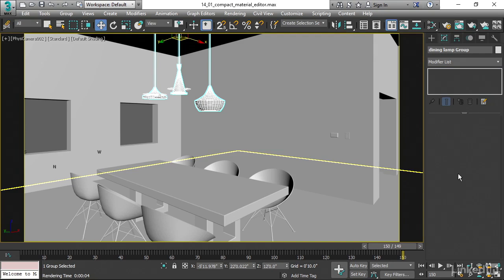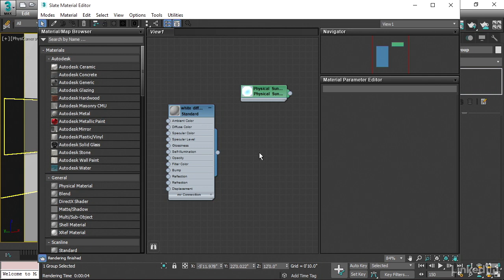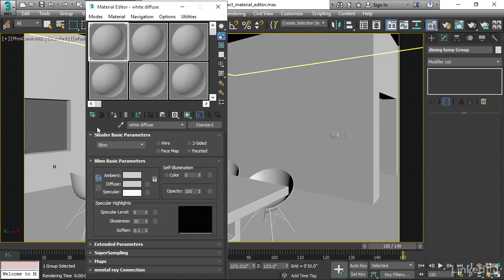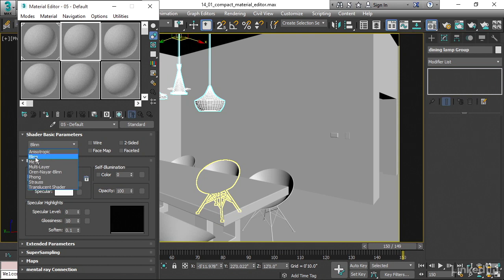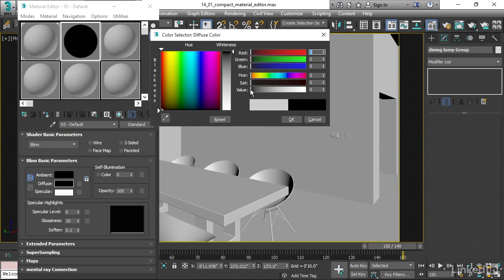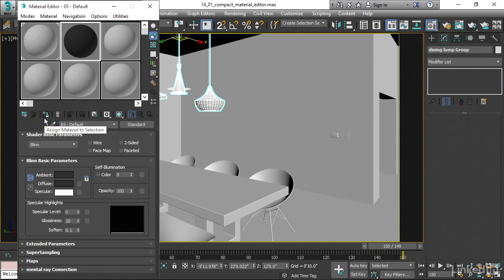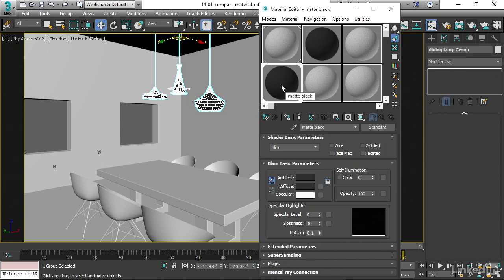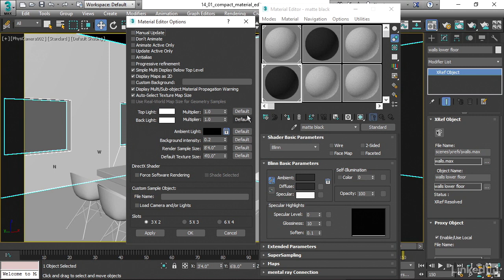3ds Max - Using the Compact Material Editor (Lesson 93)